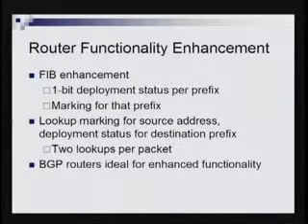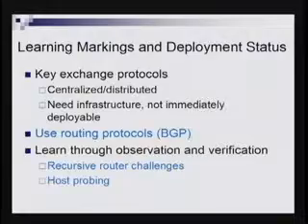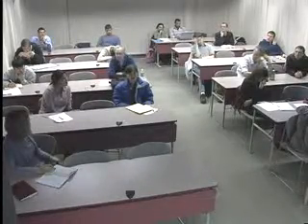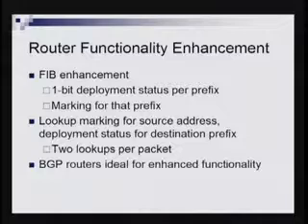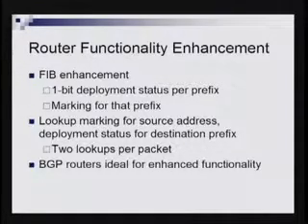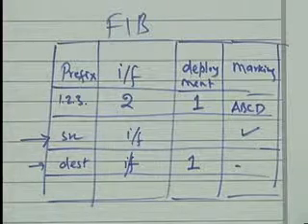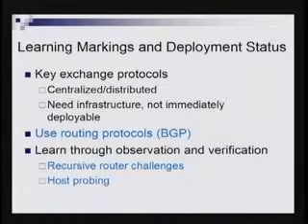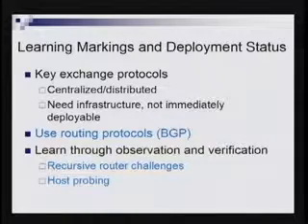CERIAS Security: Spoofing-resistant Packet Routing for the Internet 4/6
Clip 4/6
Speaker: Minaxi Gupta · Indiana University

The forgery of source IP addresses, called IP spoofing, is commonly exploited to launch damaging denial-of-service (DoS) attacks in the Internet. Currently proposed spoofing prevention approaches either focus on protecting only the target of such attacks and not the routing fabric used to forward spoofed packets, or fail under commonly occurring situations like path asymmetry. We will presents a hop-wise packet marking approach that equips the routers to drop spoofed packets close to their origination.
Our approach has utmost concern for immediate deployability and simulations show that it dramatically reduces the amount of spoofing possible even under partial deployment.